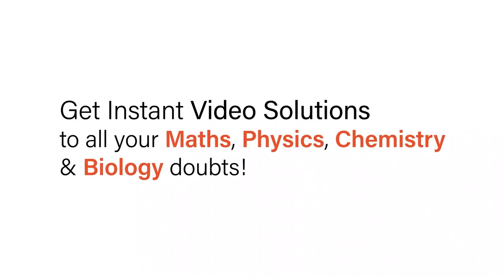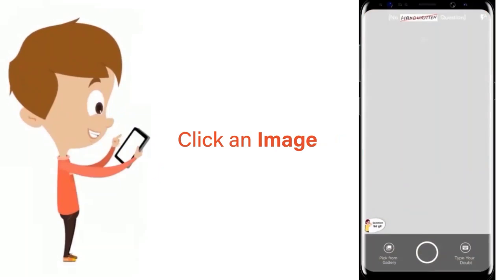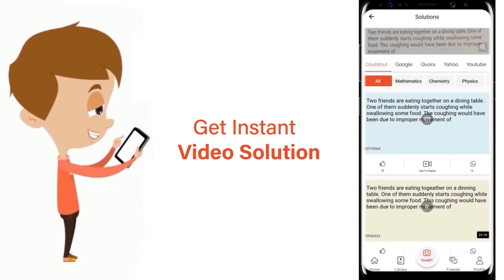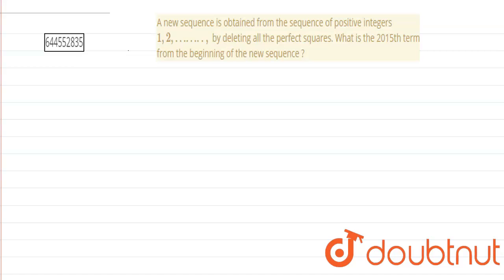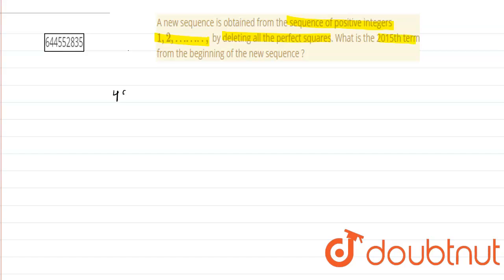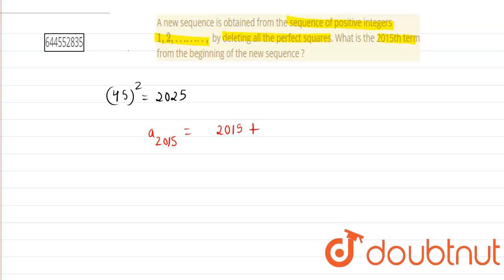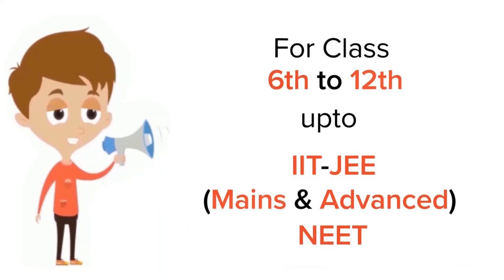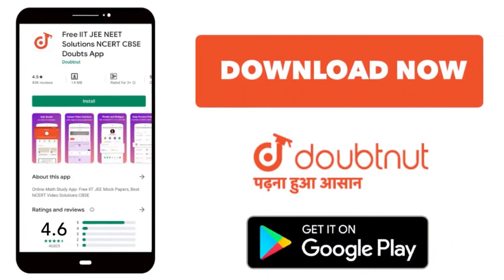A new sequence is obtained from the sequence of positive integers 1,2,…….., by deleting all the ...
A new sequence is obtained from the sequence of positive integers 1,2,…….., by deleting all the perfect squares. What is the 2015th term from the beginning of the new sequence ?
Class: 12
Subject: MATHS
Chapter: SEQUENCE & SERIES
Board:IIT JEE

👉 Have Any Query? Ask Us.